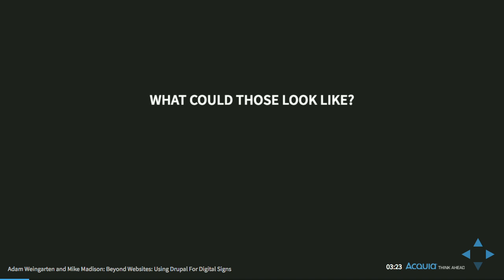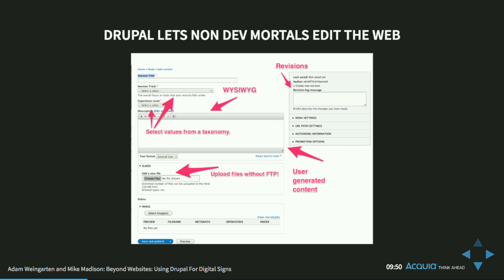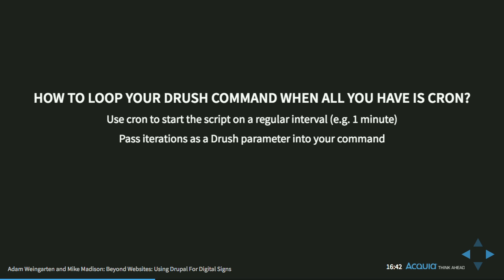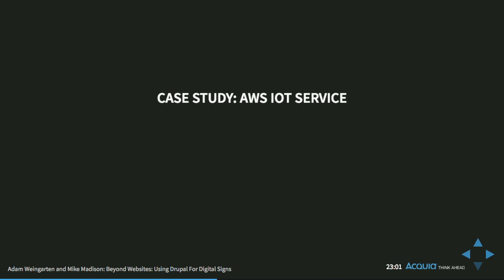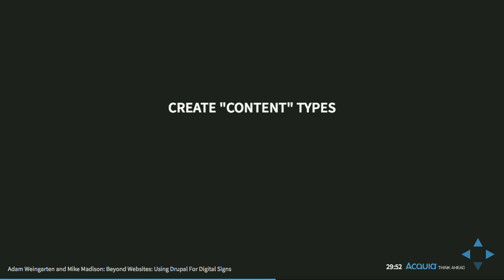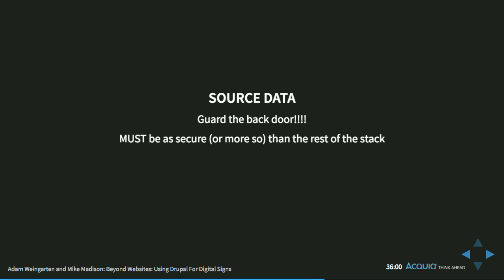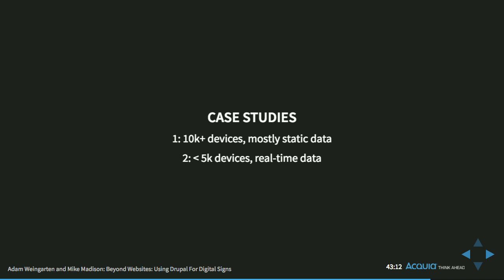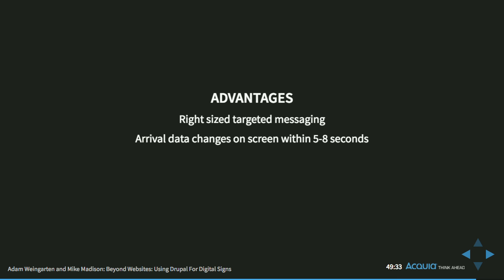DrupalCon Baltimore 2017: Beyond Websites: Using Drupal For Digital Signs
Traditionally when people talk about Drupal as a tool they immediately think websites.  However as Dries demonstrated during DrupalCon New Orleans 2016, Drupal 8 can power experiences beyond the traditional web. As more data rich APIs become available, Drupal can be used to accumulate data, identify a variety of devices in an Internet of Things network, and then route data to the appropriate places. More, Drupal’s own rich content management capabilities can still be utilized to enhance this datastream, making it that much more relevant based on location, language, or a myriad of other metadata stored in the CMS. In this presentation we will demonstrate how to use Drupal 8 to power a real-time signage system and discuss the techniques you need to build your own!

What’s Covered

Responsive Techniques to support different display sizes.
ADA rules around public signage.  We’re not just talking WCAG/508 anymore!
How to rebroadcast data from other sources.
Data Delivery Methods: Push and Pull models.
Sizing and Scaling your network of Signs.
Fault tolerance on your Kiosk.
Why even use Drupal to power a sign?
For Who

Developers looking for some pointers on how to build signage and kiosk based solutions.
Architects considering ways to design and implement signs.
CIO’s and Marketing executives curious about how Drupal can be used to create new digital experiences.